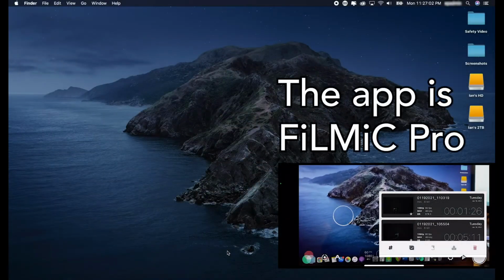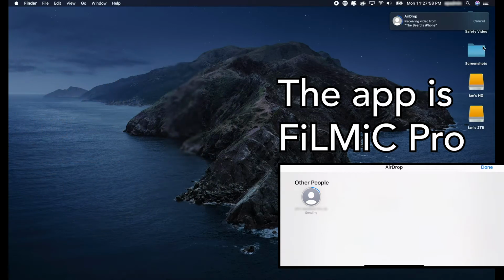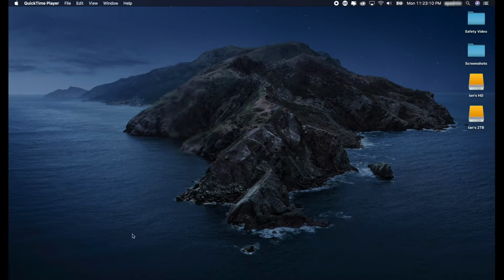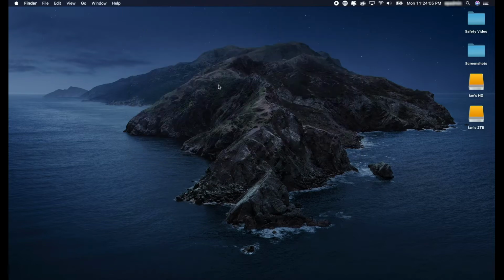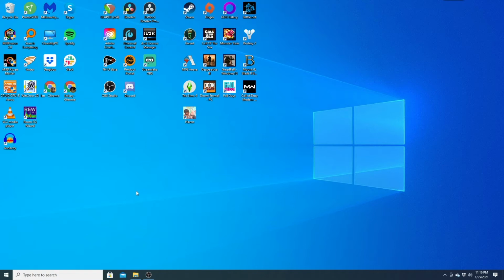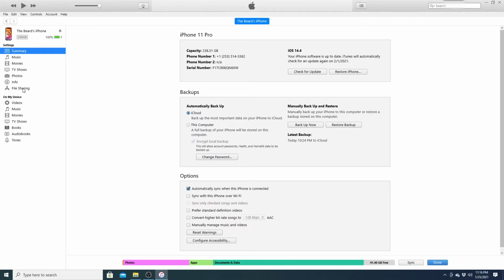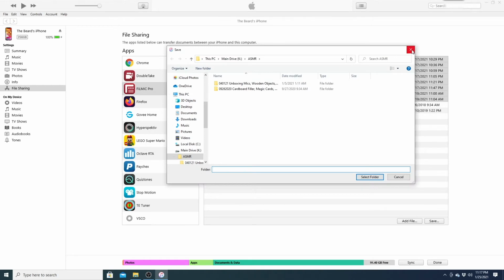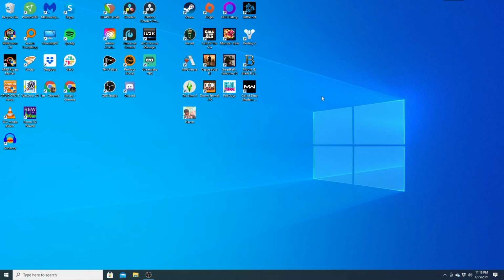How to transfer videos from your iPhone to a Mac or PC // ASMR, Soft Spoken, Tutorial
I've folks ask this question many times over the years, so I figured I'd get a quick tutorial out!

I use FiLMiC Pro on an iPhone 11 Pro. Here's a link to the app

My macOS version here is Catalina 10.15.7. For the PC it's Windows 10.

ASMR signifies the subjective experience of "low-grade euphoria" characterized by "a combination of positive feelings and a distinct static-like tingling sensation on the skin". It is most commonly triggered by specific auditory or visual stimuli, and less commonly by intentional attention control.